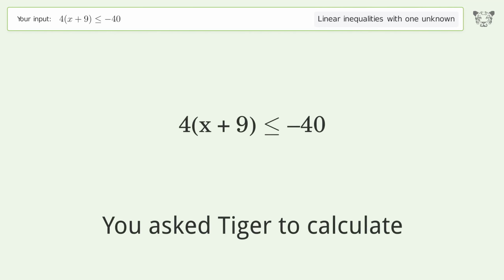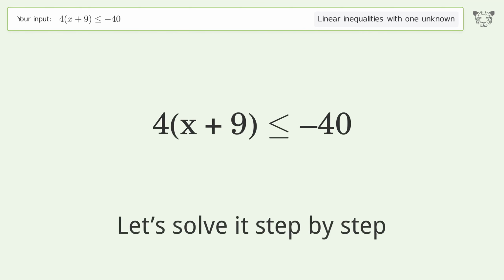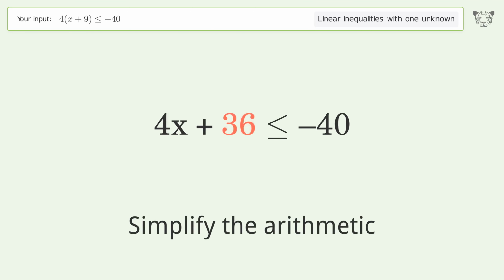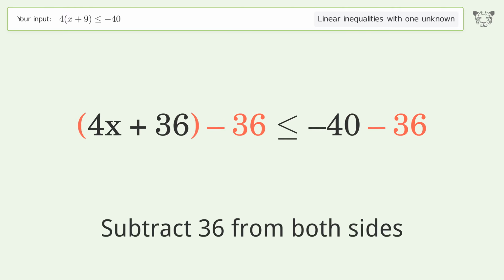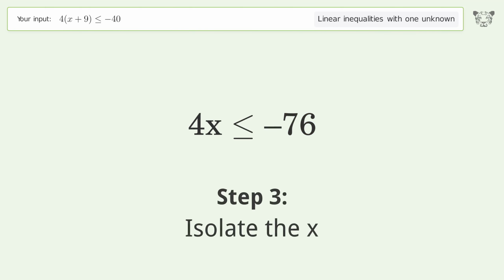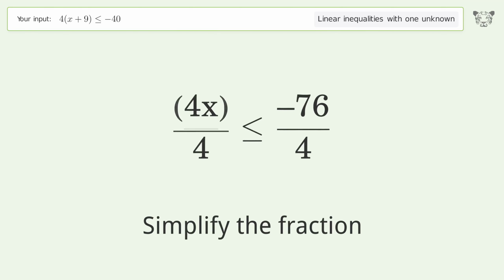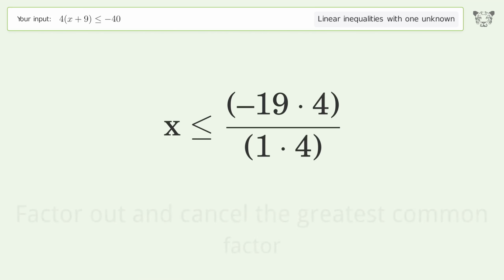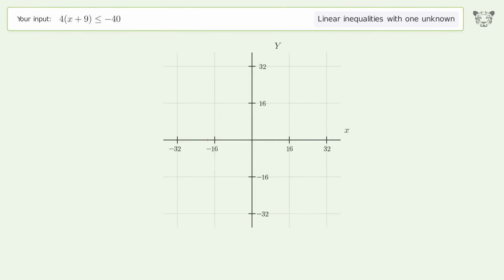Solving Linear Inequalities: 4(x+9) is Smaller Than or Equal to -40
Struggling with 4(x+9) is Smaller Than or Equal to -40? Watch our step-by-step video on Tiger Algebra to master this linear inequality effortlessly. Also, check out for more tips and tricks